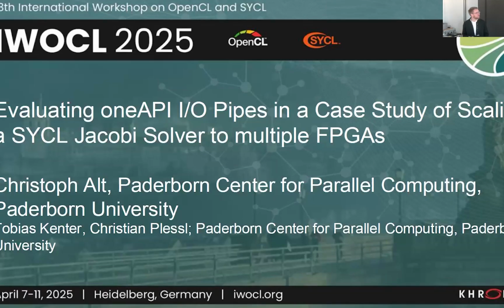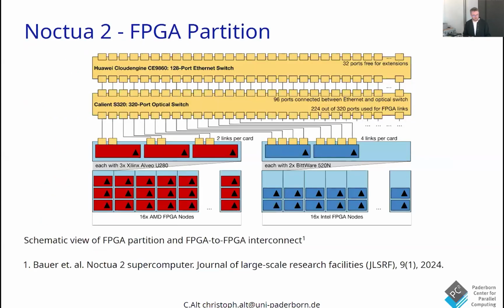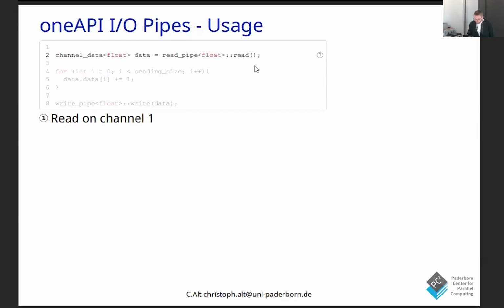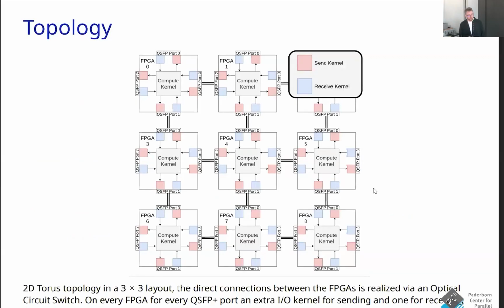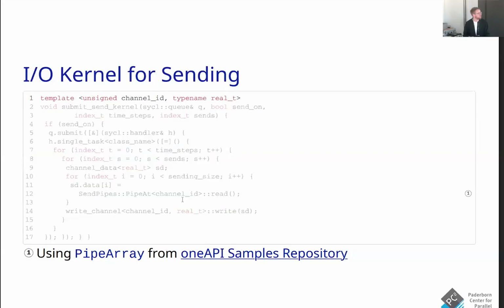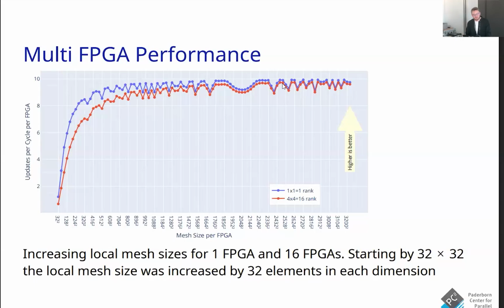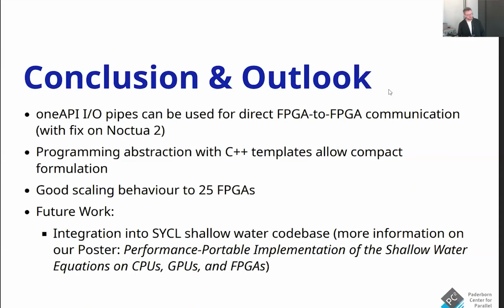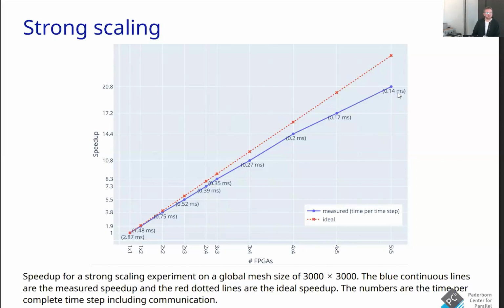Evaluating oneAPI I/O Pipes in a Case Study of Scaling a SYCL Jacobi Solver to Multiple FPGAs